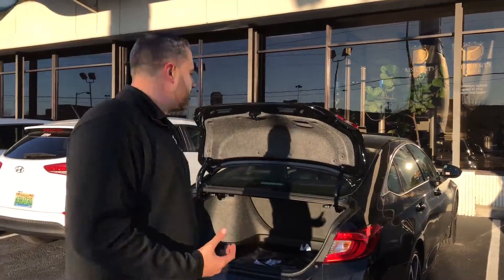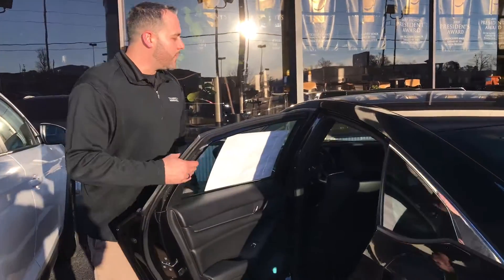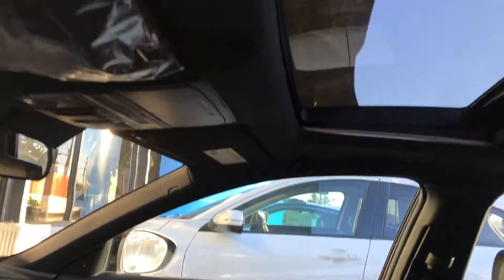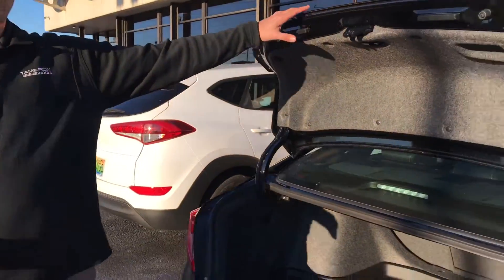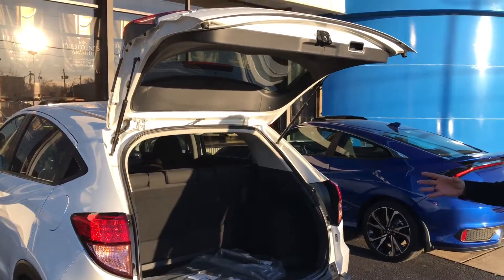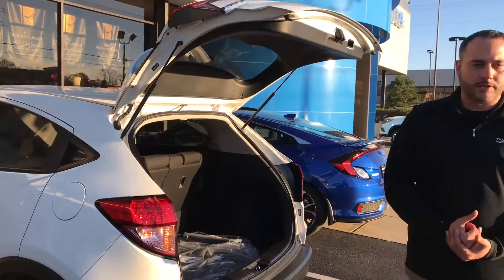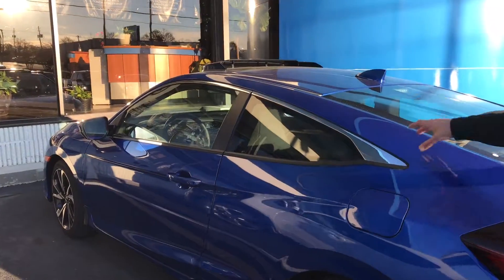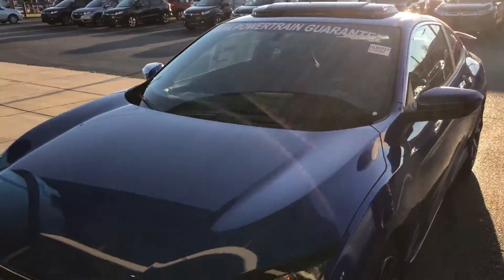Personalized Walk Around Video for Eric from Trent Tate with Tameron Honda in Hoover, AL